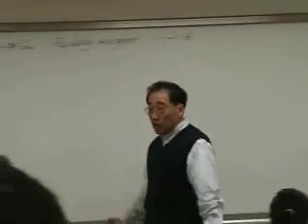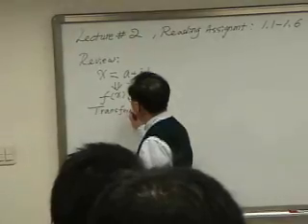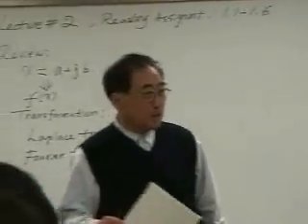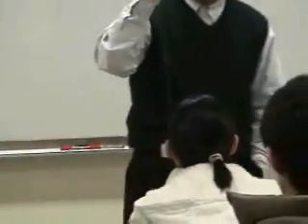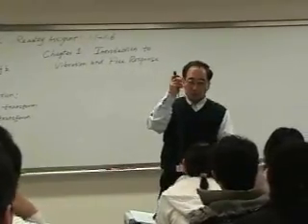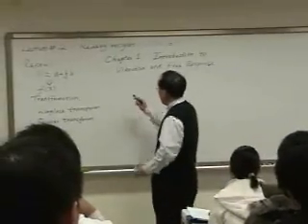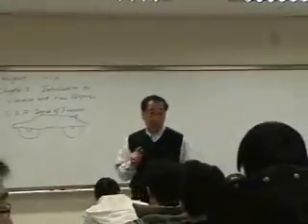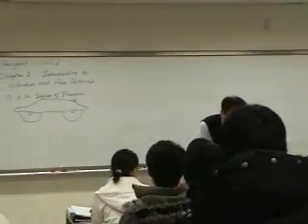[Lecture 2-1: Introduction to Vibration] Mechanical Vibration by Prof. Yang-Hann Kim at KAIST